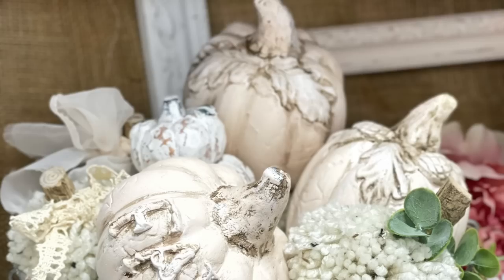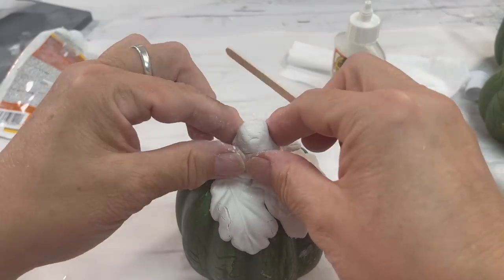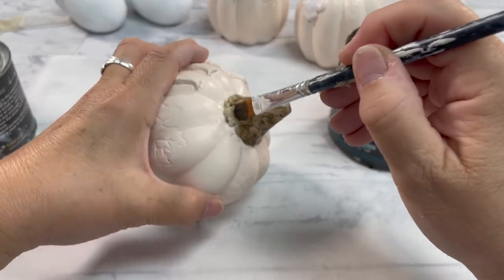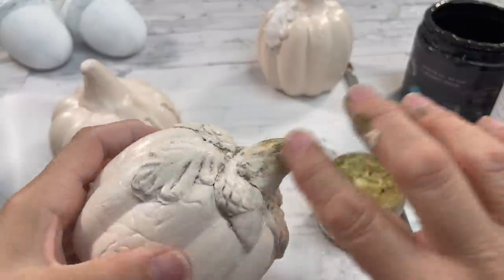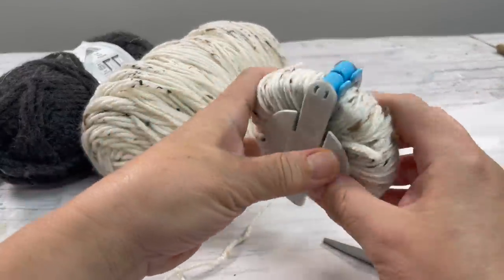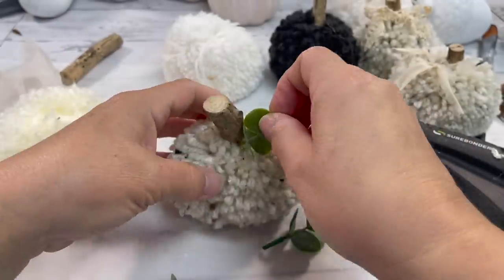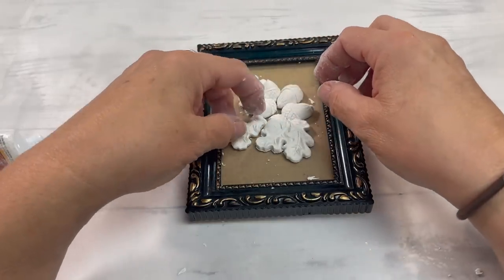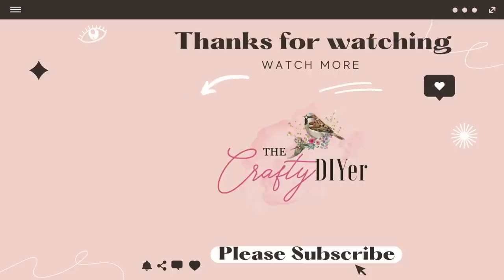🌼 NEW! 🌼 Must See DOLLAR TREE Fall DIY Decor Ideas! Shabby Chic Pumpkins, DIY Home Decor 2022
Dollar Tree Fall Decor 2022. Use these ideas to make your home beautiful for the fall. Shabby Chic fall decor. including pink pumpkins and acorns. Fall does not have to be orange and brown. Also pom pom pumpkins made from yarn! your going to love this one ❤️ Let me know which is your fav!

🔴 For a list of the products I used in this video

 INQUIRIES!